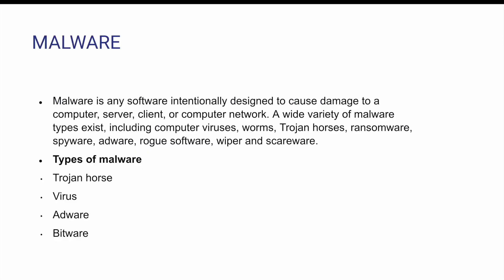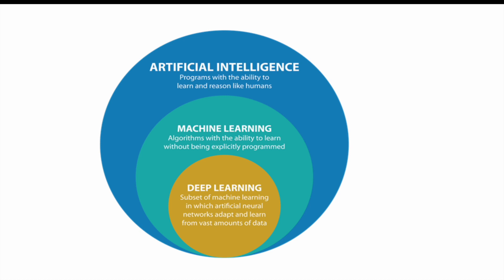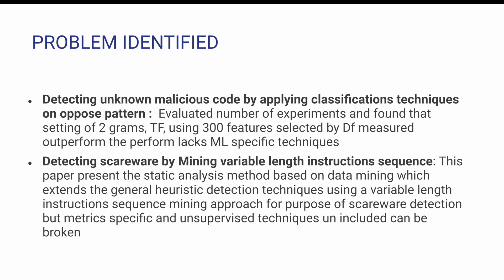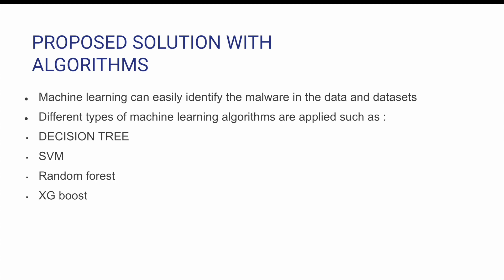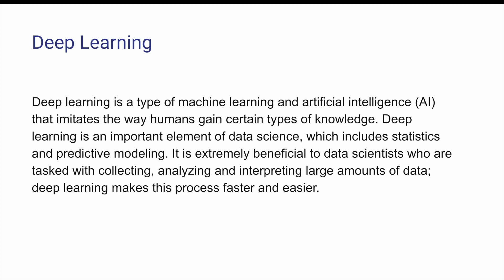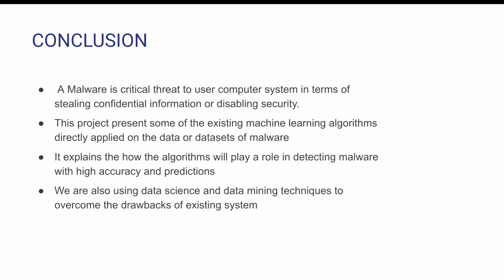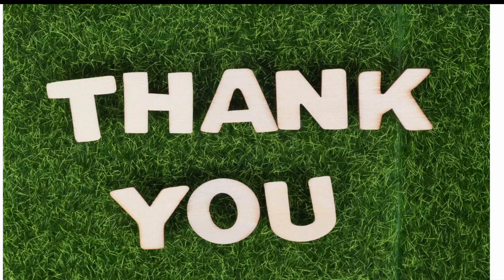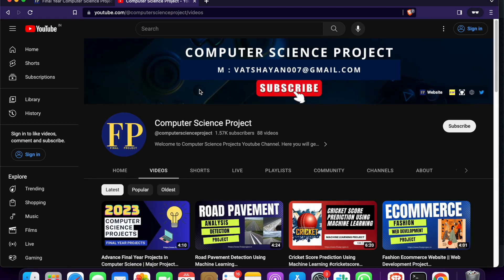Malware Detection using Machine learning and Deep Learning Project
Title : Malware Analysis and Classification Using Machine learning and Deep Learning Project

Tech : Python (Jupyer Notebook/Collab)

Project Include:
1. Synopsis
2. PPT
3. Research Base paper
4. Code
5. Explanation video
6. Documents
7. Report